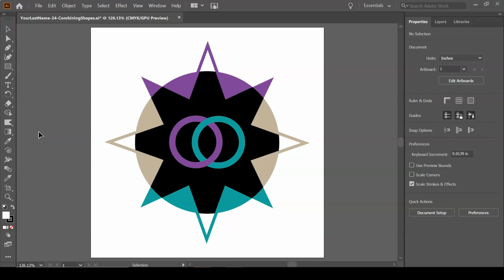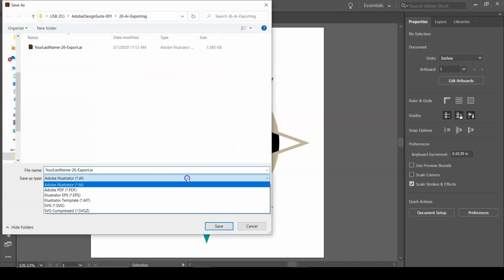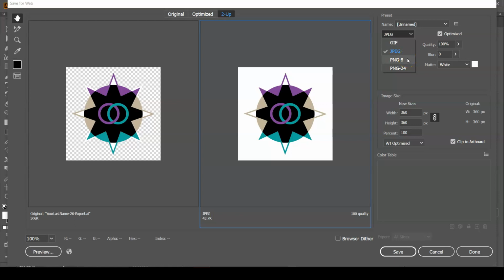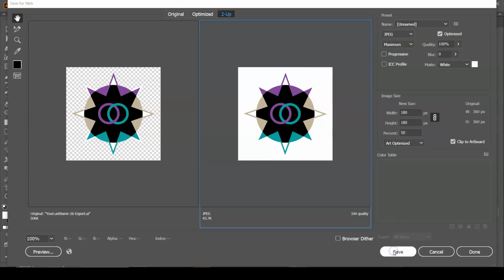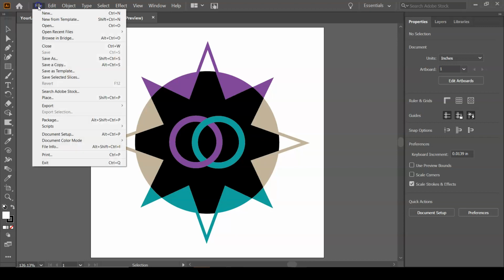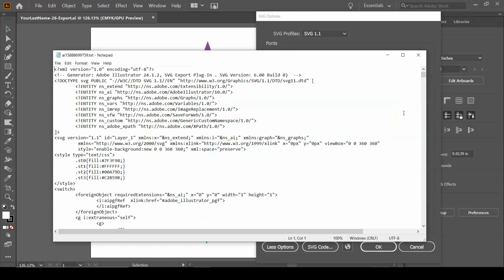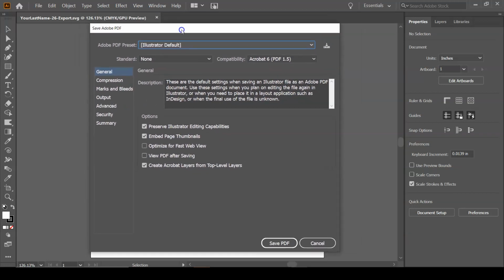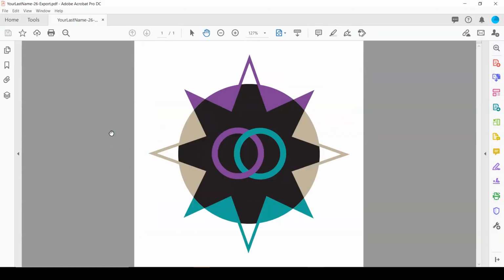Adobe Illustrator Exporting Video Tutorial